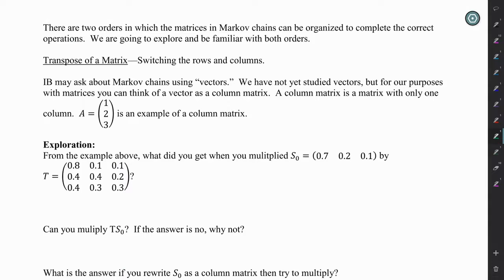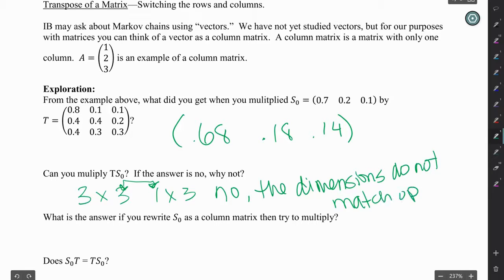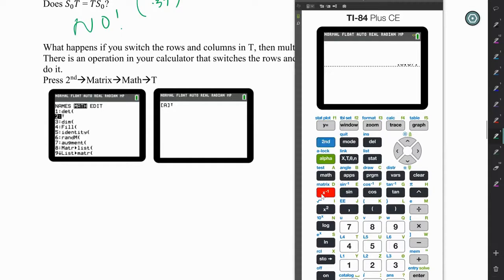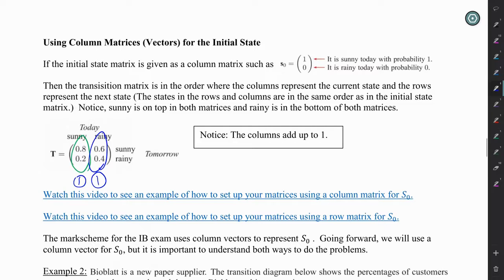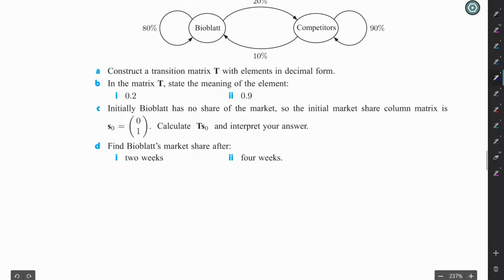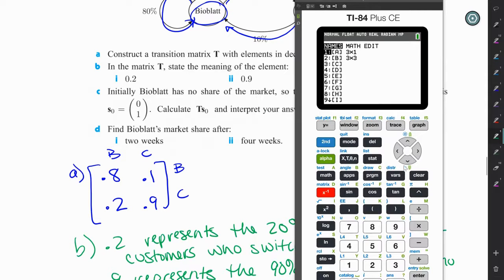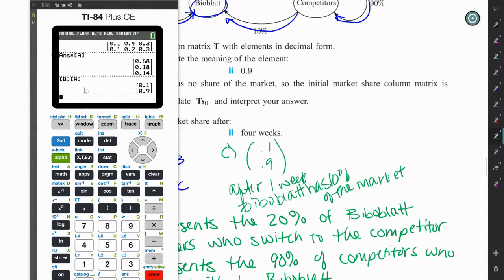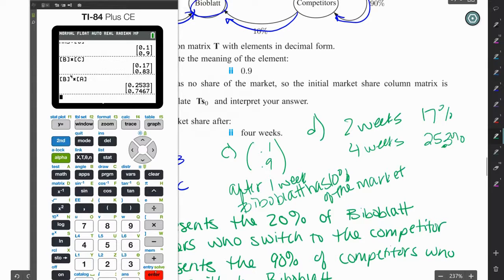Lesson 9B Markov chains Part 2